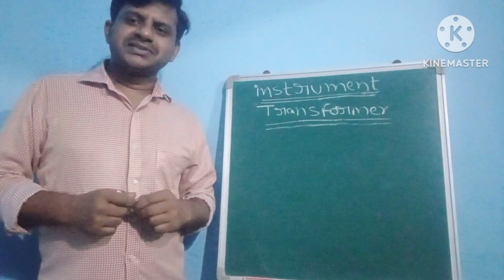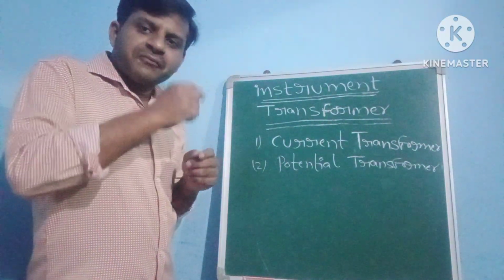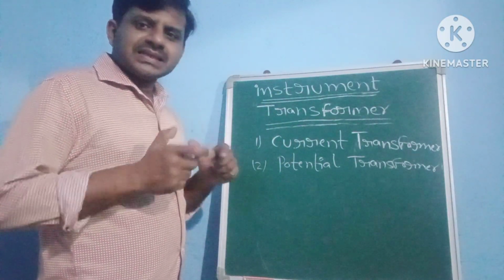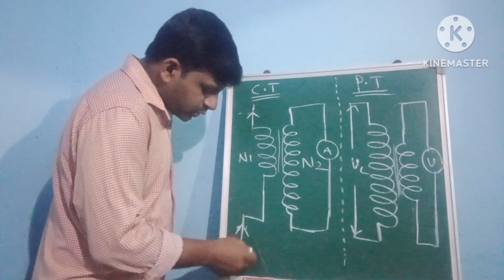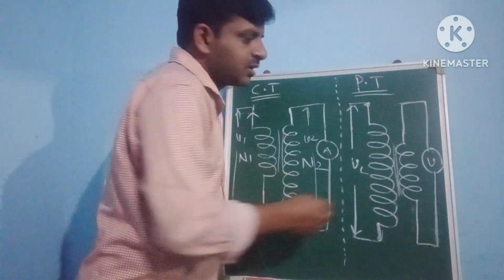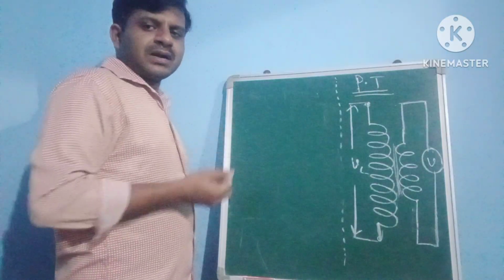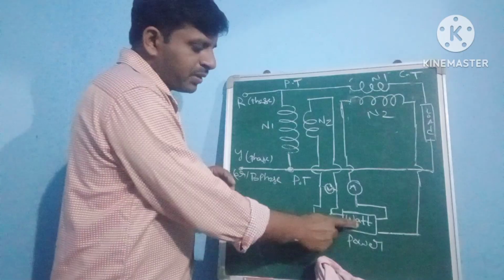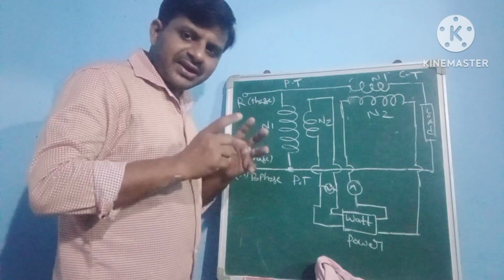Instrument transformers#education studymotivation #2025